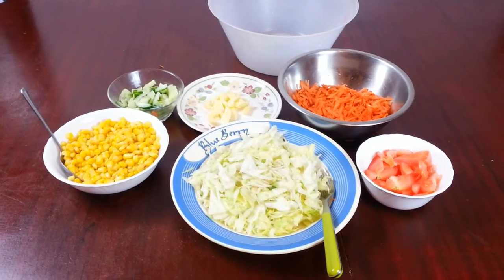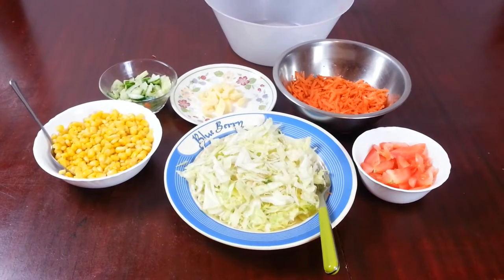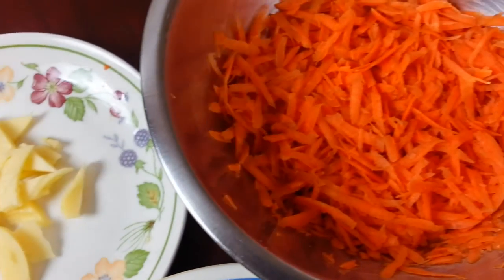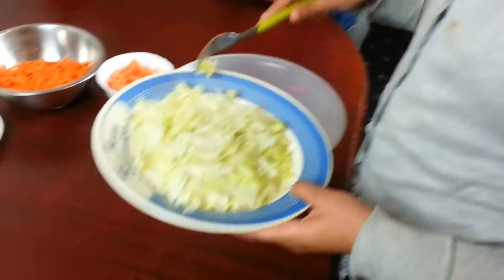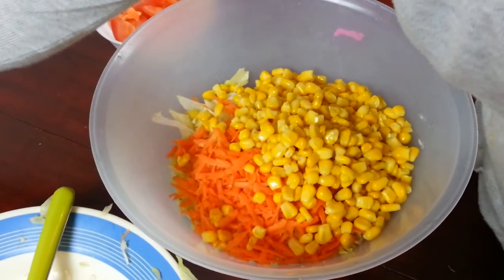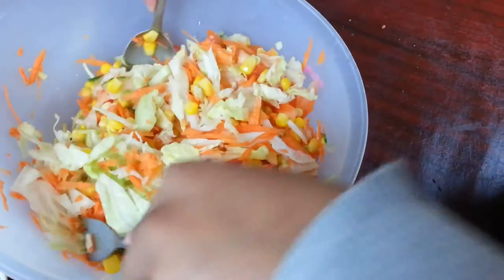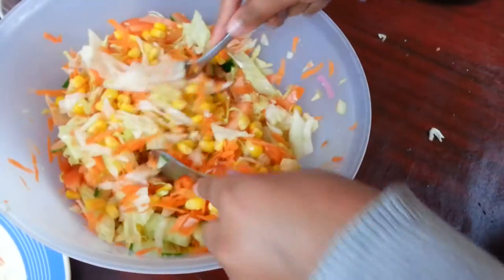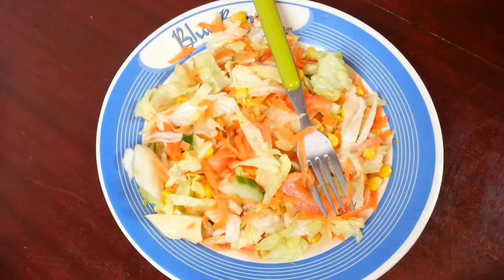green healthy lunch ideas salad recipes mixed vegetable tasty leaf lettuce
green healthy lunch ideas salad recipes mixed vegetable tasty leaf lettuce, simple and easy to make takes no time wonderful for any meal time.
Get your hands on best vegetable slicer and chopper